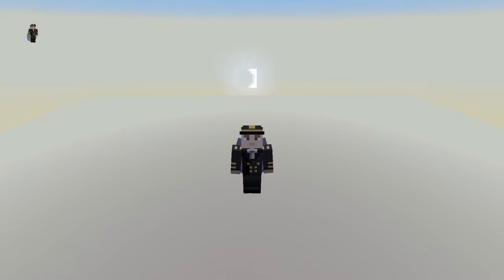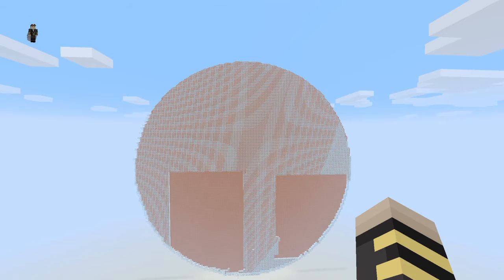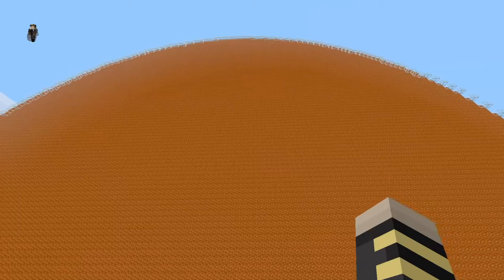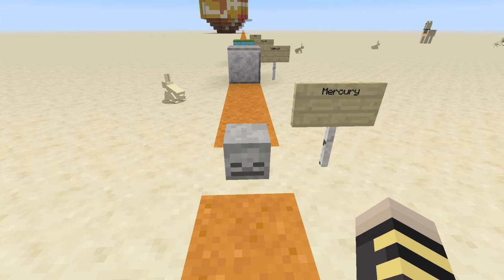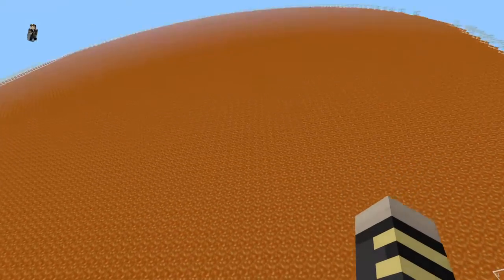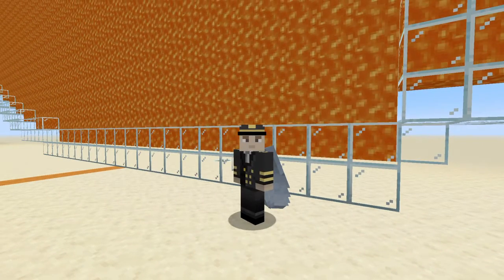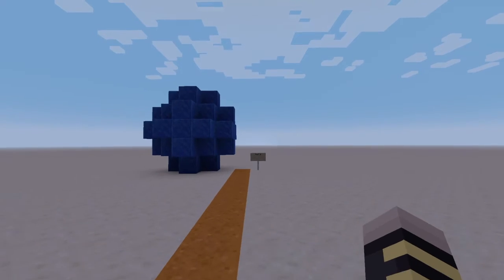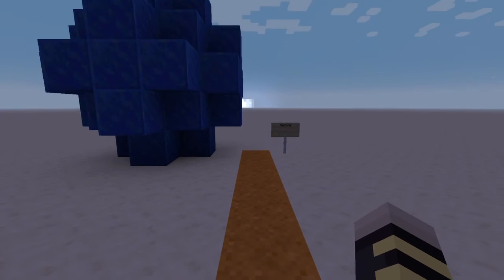Minecraft solar model